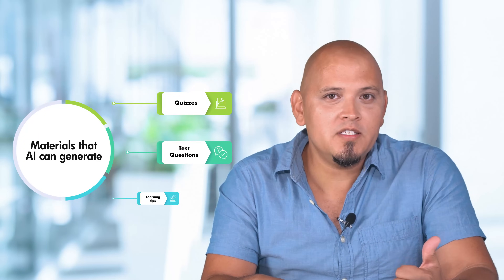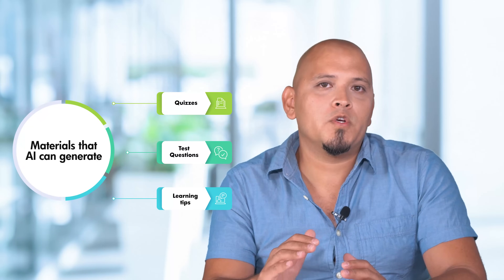AI is revolutionizing e-learning platforms!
Have you ever wondered how artificial intelligence is changing online education?

If you're interested in the future of distance learning and how AI is playing a crucial role in shaping it, this video is for you! 👩‍🏫💻🤖

Whether you're a teacher, a student, or just someone fascinated by technology, you'll find something valuable here!

👇 What’s inside?
How AI is changing e-learning 📈
The role of Chat-GPT 🗨️
Quick benefits of AI in education 🎯

📨 Feel free to visit Israel’s LinkedIn and connect to stay up to date:

⏱Timestamps⏱
0:00 - Intro
0:40 - What exactly is artificial intelligence?
1:16 - The potential of Chat-GPT in e-learning
2:09 - Content creation using artificial intelligence
2:44 - Personalized learning materials that can be generated by AI
4:12 - Summary